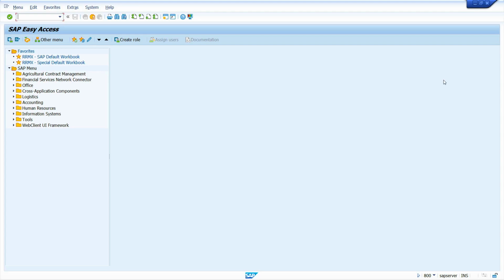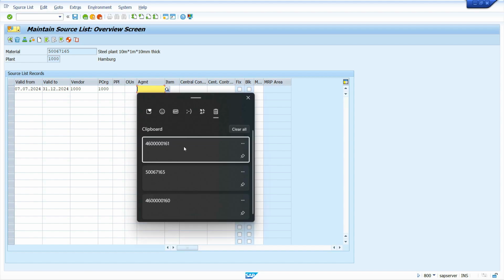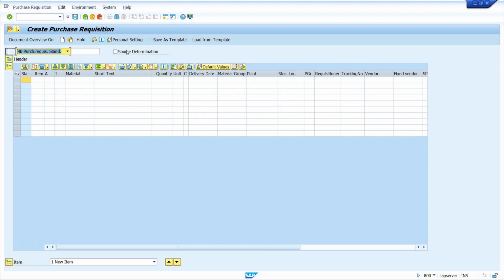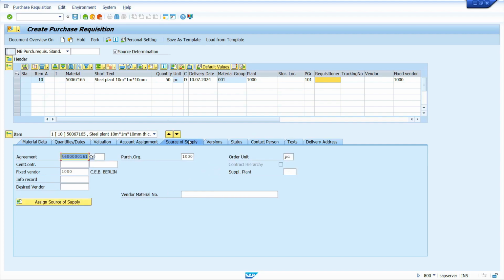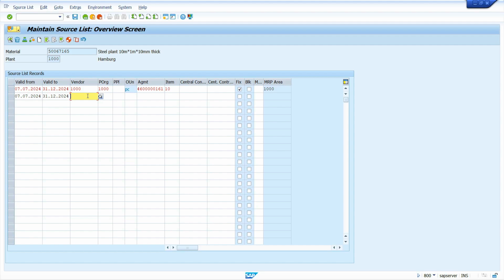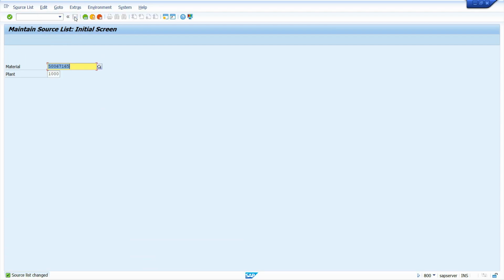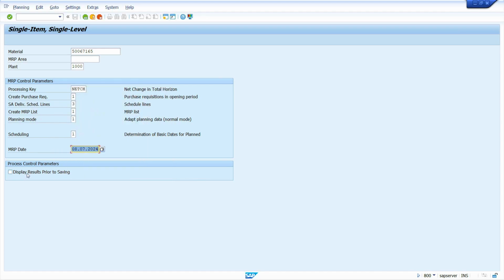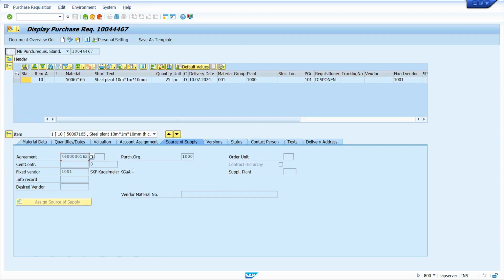SAP MM Source Lists and Contracts Comprehensive Tutorial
Unlock the full potential of SAP MM with our comprehensive tutorial on Source Lists and Contracts. Learn how to create, manage, and optimize these essential tools to streamline your procurement process. Whether you are a beginner or an experienced user, this guide provides practical insights and step-by-step instructions to enhance your SAP MM skills.

Chapters
00:01 Introduction
00:14 Determine Source of supply in Purchase requisition through Contract (Outline Agreement)
02:28 Determine the supply source in Purchase requisition through Contract (Outline Agreement) after MRP run.